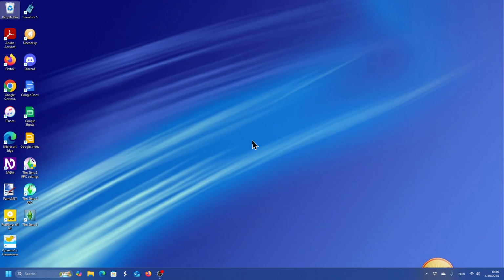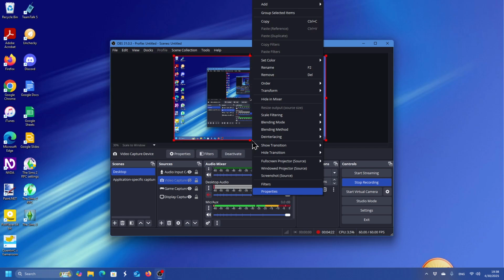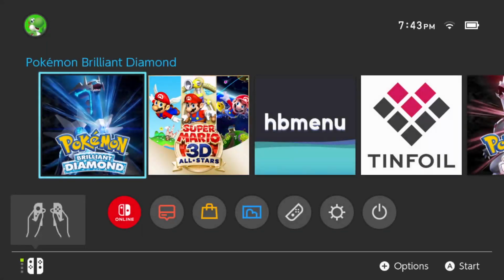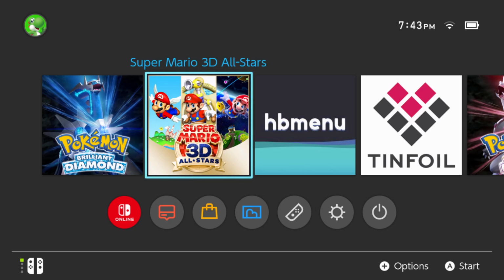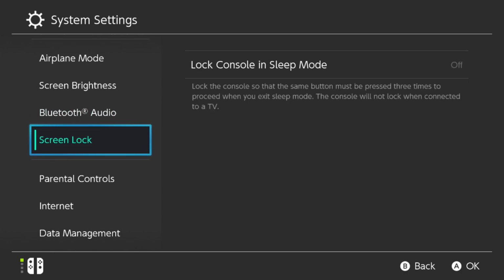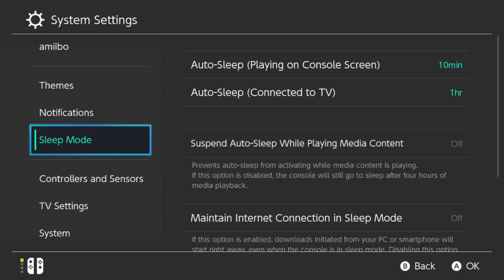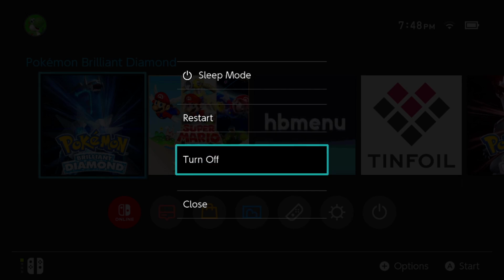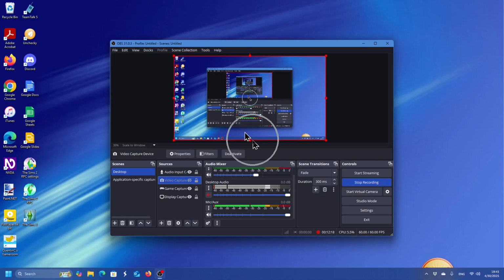How to make Nintendo Switch somewhat more usable for blind users2025 04 30 19 33 39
In this video I'm showing you how to make your Nintendo Switch console at least somewhat more usable for you if you're someone who, like me, is blind.
NOTE! This requires that you at least have some vision. Specifically, you must still be able to see lights, colors, large objects and large texts.
Also for this video, I assume that you're on Windows 11. I'm not sure whether NVDA's OCR works on Windows 10 or not but for best results Windows 11 is recommended.
What you'll need:
- A Nintendo Switch that can connect to a TV (regular or OLED)
- A capture card that works with Obs Studio (I use one from Elgato)
- Latest version of NVDA screen reader (as of this upload the latest stable version is 2024.4.2).
- Obs Studio
Final notes: I heard from somewhere in the blind community that a screen reader has been implemented into Nintendo Switch 2. I can't confirm this myself until I get my hands on the actual unit, but if that's true, it's certainly a very good news as this would allow blind users to use the console much, much more efficiently compared to what I showed you in this video. What I showed you is just a workarround to improve the usability of the console, but it doesn't make the console completely usable by any means.
Finally, if you're still having some trouble, getting sighted assistance is still highly recommended.